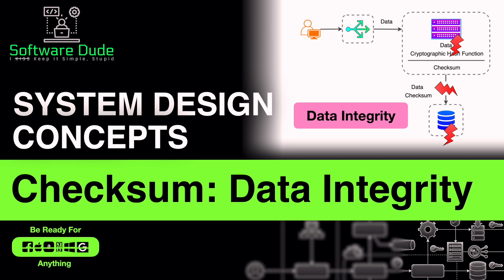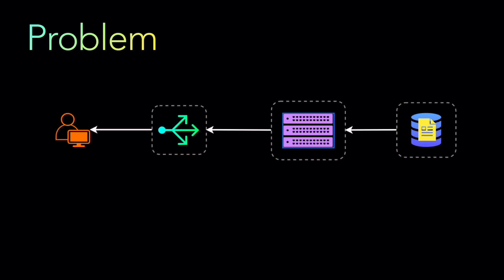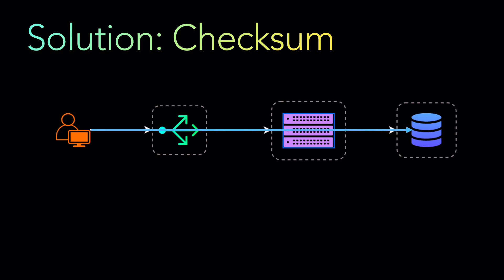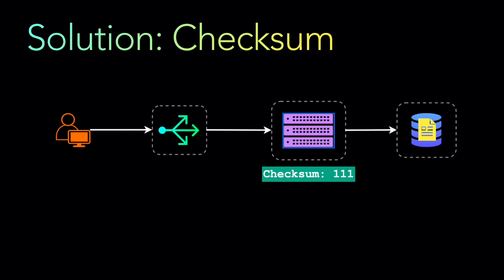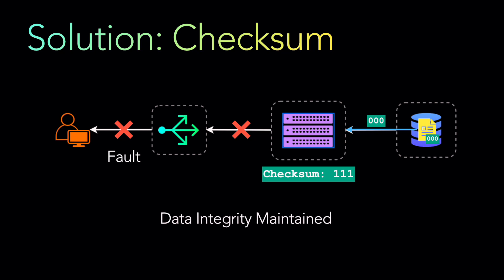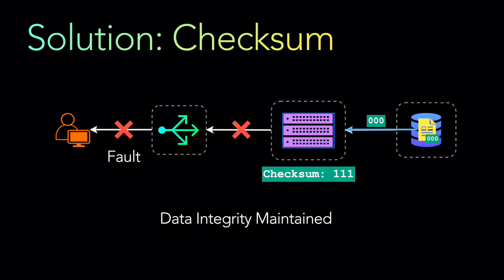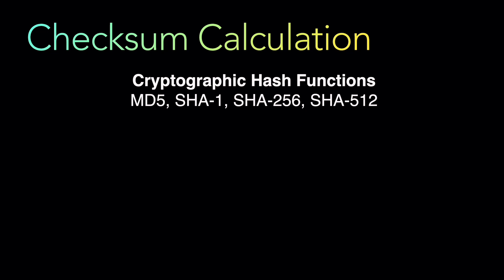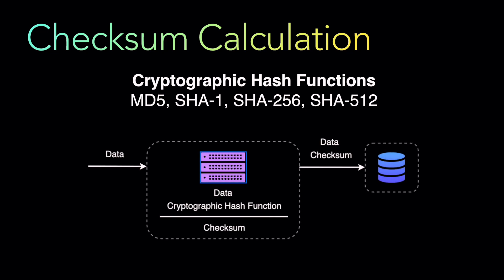Checksum Explained | System Design Concepts | Data Integrity | What is Checksum | Interview Question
Hi, in this video we will talk about Checksum and Data Integrity. In today's world, security and data integrity is fundamental requirement. Thats why Checksum is one of the most important aspects of designing systems and gives an edge during interviews.

*TABLE OF CONTENTS - CAP Theorem & PACELC in Distributed Systems Explained | System Design Interview Concepts | Must Know*
• 00:00 Introduction
• 00:33 What is the problem
• 01:43 Checksum
• 04:01 Checksum Calculation and Cryptographic Hash Functions